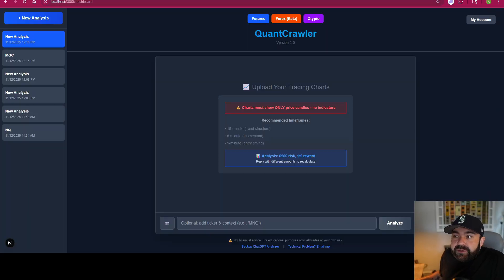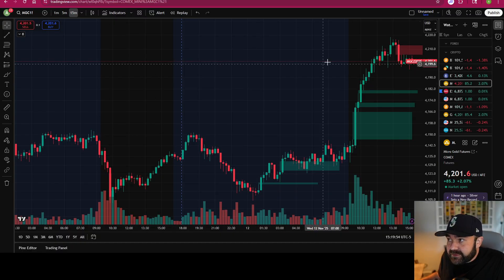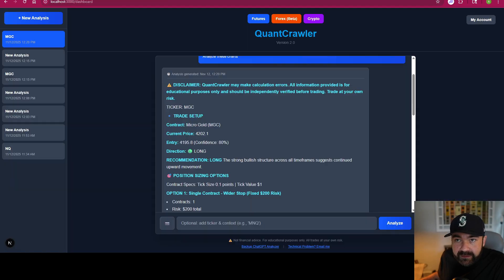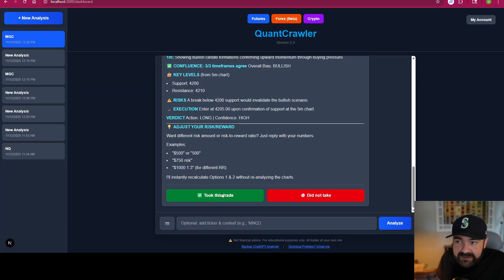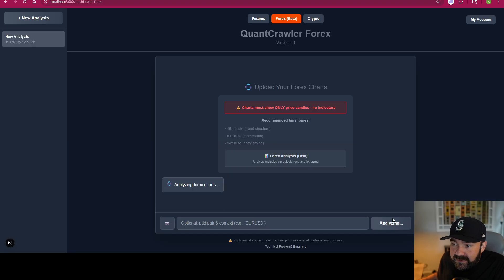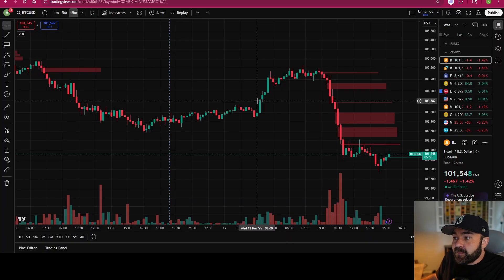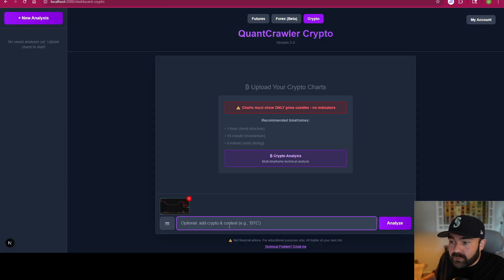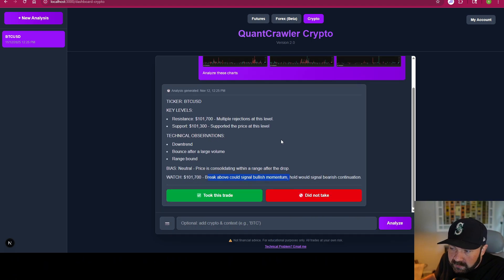QuantCrawler Update - Futures/Forex/Crypto all Live!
Quant Crawler update, day trading strategy, AI automation, and multi-market analysis. Tonight I’m walking through the latest Quant Crawler release and why update videos will slow down so we can refocus on trading, live setups, and strategy. You’ll see the current feature set across Futures, Forex, and Crypto—with Options rolling out next.

Inside the app:

Futures tab: upload 15m / 5m / 1m clean charts (no indicators). Get bias, entry zone, stop/target options (single or multi-contract), and chart-structure notes (support/resistance from the 5m).

Forex tab (stable beta): the same workflow for pairs like XAU/USD, EUR/USD, GBP/JPY. Output includes pips, confluence across timeframes, and confidence.

Crypto tab: educational read (trend, S/R, breakout levels). No entry/stop/target by design due to volatility and meme-coin churn. Focus on BTC/ETH and higher-cap names; threshold set near the 10M+ cap range.

A few reminders:

Keep uploads indicator-free; give the model more visible price history for better reads.

Treat QC as a tool, not a guarantee. Risk/reward matters more than win rate. A 1:2 R:R with ~50% wins still compounds.

Feedback helps. If you hit a bug, use the in-app Technical Problems link—those reports go straight to me.

Next steps: options analysis panel, adjustable timeframes, and fewer—but more meaningful—QC videos while we shift back to live trading and strategy.

0:00 INTRO
4:00 MIDDLE
8:00 OUTRO